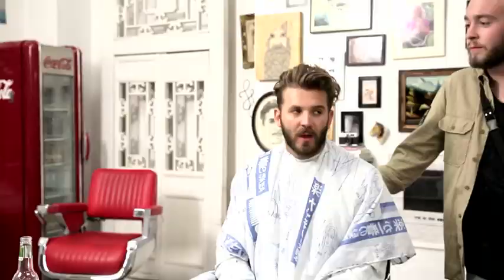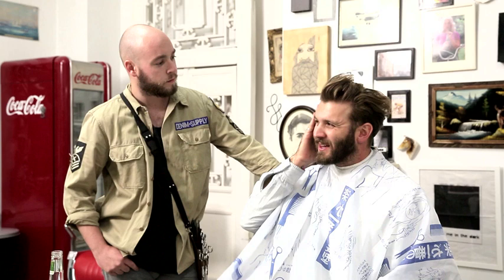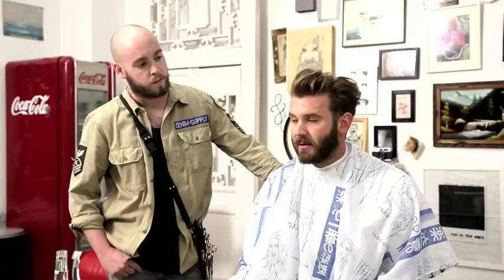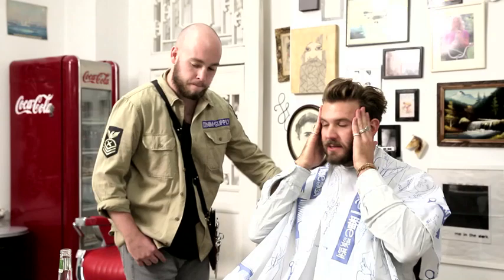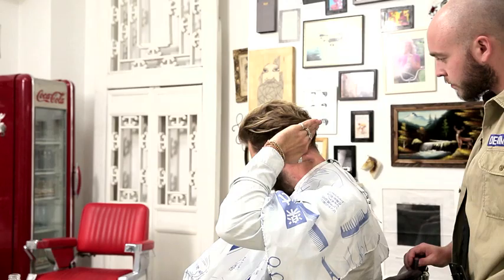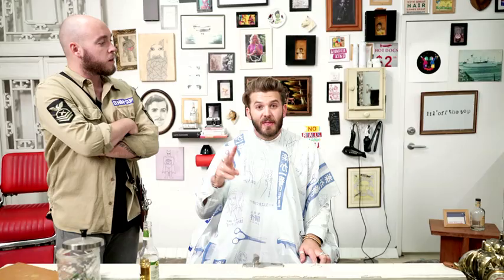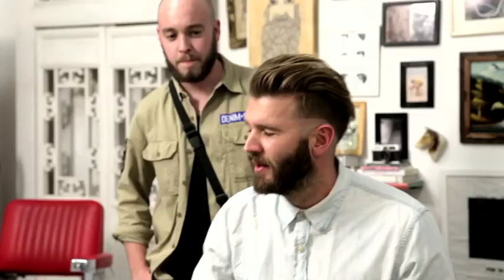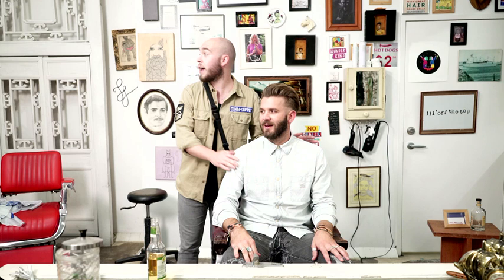How To Talk to Your Barber :: Jules Tognini | Lil Off the Top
Gents - want to give your barber clear instructions when cutting your hair?

GQ has teamed up with Projucer & three-time Australian Men's hairdresser of the year, me - Jules Tognini - I'm Creative Director of Lil' Off The Top - and I'm on a mission to create an everyman's series of How-To videos on men's grooming.

After my last series of How-To's I had heaps of comments from people who wanted me to tell them what to say to their barber. It's a tough gig to talk 'barber speak'. So here's my tips on what to do. Let me know if it's helpful?

This channel is called 'Lil Off the Top'. It's about the doings of me, jules tognini. I'm 3x Australian hairdresser of the year + Educator of the Year. On this channel you'll see some sweet vids of my own curated 'how to' styles, as well as some personal styling, product profiles and my adventures travelling all over the world making hair culture cool.

Come hang out. I post videos as regularly as I can.

** Big thanks to Mitch Kennedy for directing my vids. Also the team @ The Post Lounge Brisbane for editing this entire series of How-To's. I look better because of them. They rock my socks **